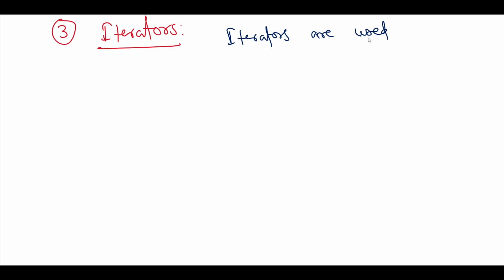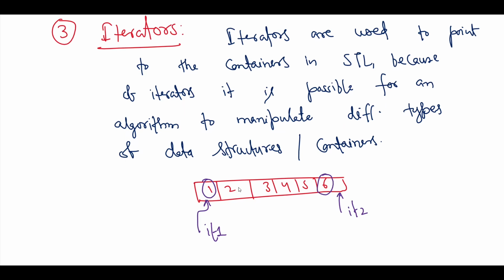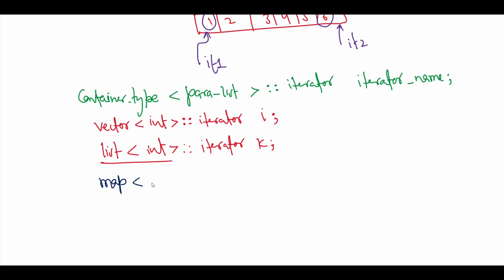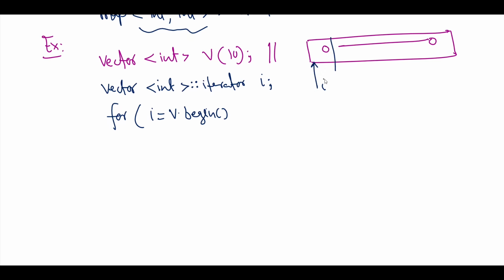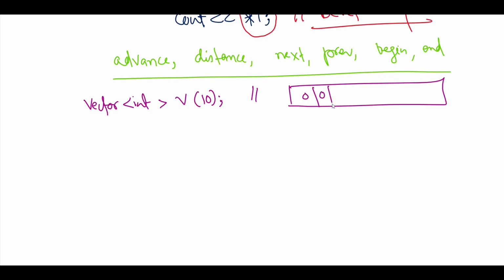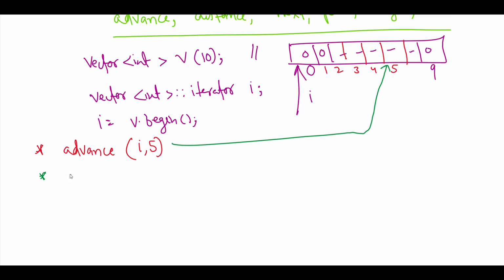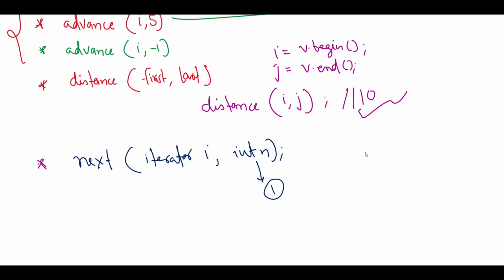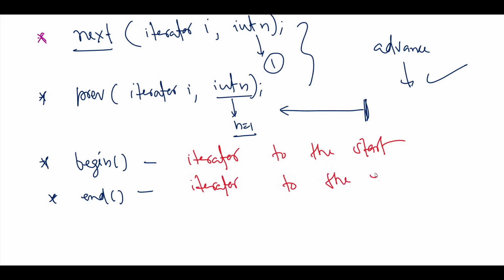C++ Tutorials | L72: Iterators In STL Best Tutorial | Standard Template Library | The Easy Concepts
C++ Tutorials | L72: Best Tutorial On Iterators In C++ Standard Template Library | STL In C++ | The Easy Concepts

In this tutorial, we have discussed the concept of a standard template library popularly known as STL. In the previous tutorial, we talked about templates, and here we are going to talk about STL that offers proof of concept for generic programming with templates. STL defines powerful, template-based, reusable components that implement many common data structures (such as lists, stack, arrays, etc.) and algorithms used to process those data structures.

You might have taken data structures and algorithms course at your university but that doesn’t mean that you are an expert and might have implemented all of these on your own or you might not be planning to do so in near future. Without much deeper knowledge of computer science, it’s very difficult to implement an efficient version of these data structures, so STL provides you general-purpose algorithms and containers to make your life easier by the following means -
1. They are correctly implemented and you don’t need to debug or test their efficiency.
2. They are as fast as possible for general use.
3. They are easier to understand and maintain

STL has mainly three components – Containers, Algorithms, and Iterators.
There are 3 types of containers -  Sequence Containers, Associative (Non-Linear) Containers (sorted and non-sorted), Container Adapters. The Sequence and Associative as (Non-Linear) Containers are collectively known as first-class containers.

1. Sequence Containers – represent linear data structures such as vectors
and linked contiguous lists. array),
Ex–  array (static contiguous array), vector (dynamic contiguous array),
deque (Double-ended queue), list (doubly-linked list), froward_list (singly linked list)

2. Associative (Non-Linear) Containers – Locate elements stored in the
containers quickly. Such containers can store sets of values of key-value
pairs. There are two versions of associative containers, where data is sorted by keys and another where data is not sorted by keys.
Ex – set, map, multiset, multimap

3. Container Adapters – Constrained version of sequential containers or you can say that they provide a different interface for sequential containers.
Ex – stack, queue, priority_queue

Algorithms – STL algorithms can be used generically across a variety of containers. It provides many algorithms you will use frequently to manipulate containers. Inserting, deleting, searching, sorting and others are appropriate for some or all of the STL containers. The algorithms operate on container elements only indirectly through iterators (which you can consider like a loop iterating over a data. We are going to discuss it right after we finish the discussion on algorithms). Many algorithms operate on sequences of elements defined by pairs of iterators – one pointing to the first element of the sequence and one pointing to one element past the last element. Also, it’s possible to create new algorithms that operate in a similar fashion so that they can be used with STL containers and iterators. So we can say that STL is extensible where it’s straightforward to add new algorithms and to do so without changes to STL containers.

Algorithms - Nonmodifying-sequence Algorithms and Mutating-sequence (Modifying) Algorithms

Iterators - Algorithms in STL don’t work on containers, instead they work on iterators, they manipulate the data pointed by the iterators. Thus it doesn't matter what is the type of the container and because of this an algorithm will work for any type of element and we don't have to define the same algorithm for different types of containers.